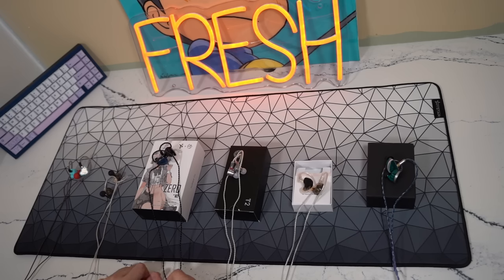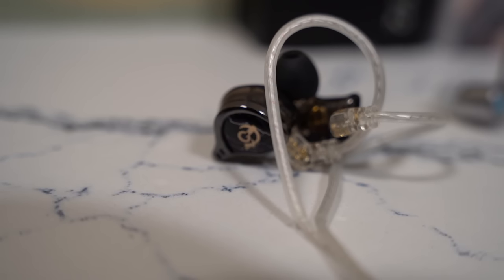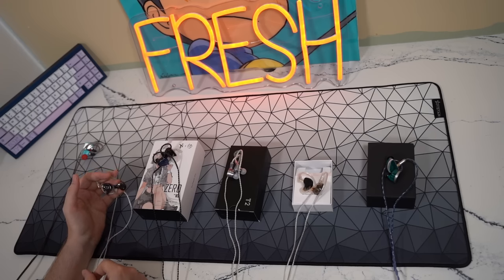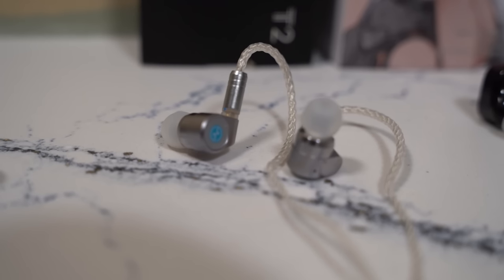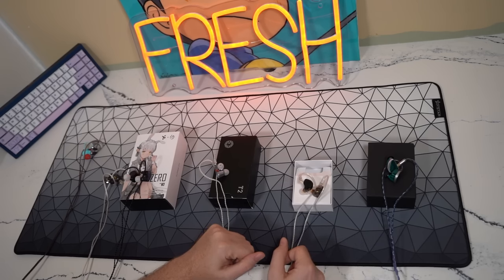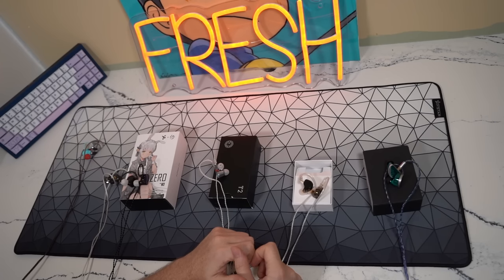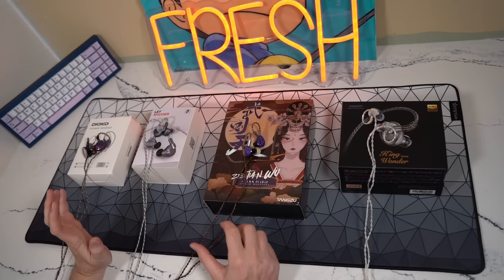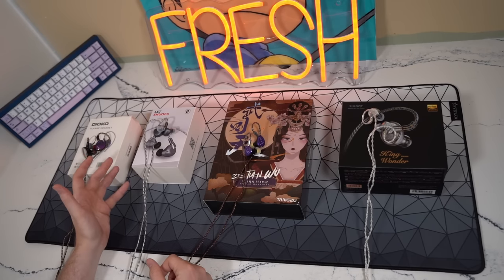TEN BUDGET IEMs Tested for Gaming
Taking a look at ten "budget" IEMs for gaming. Can any get on the wallhack tier list?? Let's get into it.

Link to Purchase IEMS in this video:
QKZ x HBB
Truthear x Crin Zero
Salnotes Zero
TIN T2 DLC
KZ SS10 Pro X
7hz Dioko
Tangzu Zetian Wu
Simgot EN1000

Link to purchase my gaming gear:
✅ Wallhack Headphone Tier List:
✅ Wallhack IEM Tier List:
(1) Dunu Vulkan
(2) Raptgo Hook X
(6) Dunu Falcon Pro
(7) Moondrop Blessing 2

*BUDGET OPTION* Truthear x Crin Zero
*BUDGET OPTION* - QKZ x HBB

2Pin Cable
✅Affordable amp/dac:
✅Monitors:
Asus XG27AQM
Asus PG259QN (main)
✅ Top Mice Picks:
Viper V2 Pro
Fantech Aria
Pulsar X2
✅ Budget Gaming Keyboard Pick:
✅Mousepad Picks (code fresh works at most)
Artisan Raiden Mid/Xsoft (MAIN)
Lethal Gaming Gear Saturn Pro
Padsmith First War & Padsmith TOD
TJ Exclusives Cerapad/Cerapad Kin
✅Computer Components
Case: Hyte Y60
CPU: 12900k
RAM: Corsair Dominator DDR5
GPU: Evga FTW3 3080 TI

Timecodes
0:00 - Intro
1:04 - Salnotes Zero
1:54 - QKZ X HBB
2:59 - Truthear x Crinacle Zero
4:22 - Tin T2 DLC
5:23 - KZ ZS10 Pro X
6:42 - KZ AS16 Pro
7:43 - Tangzu Zetian Wu / S12 / Dioko
12:24 - Simgot King Wonder
15:32 - Conclusion